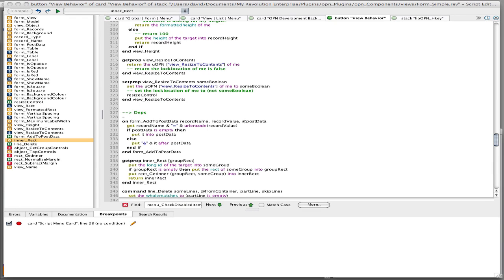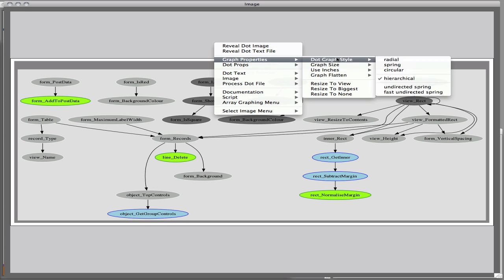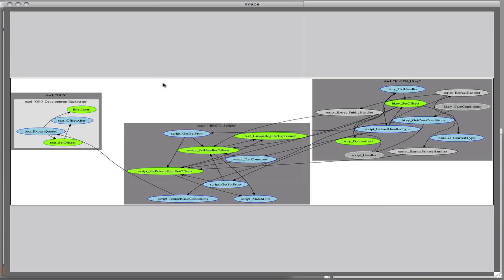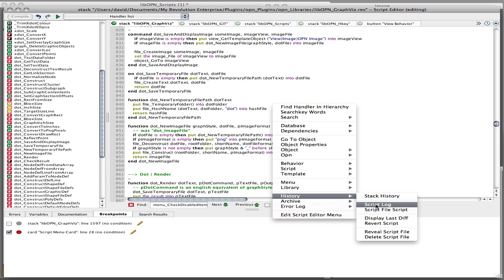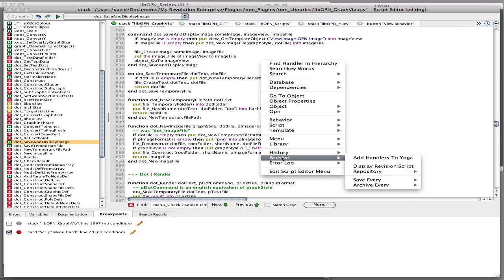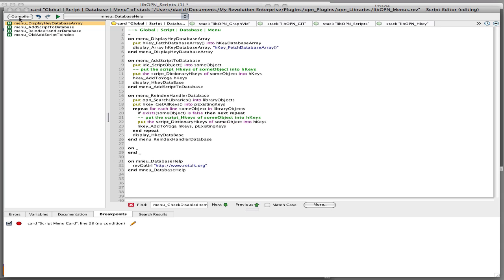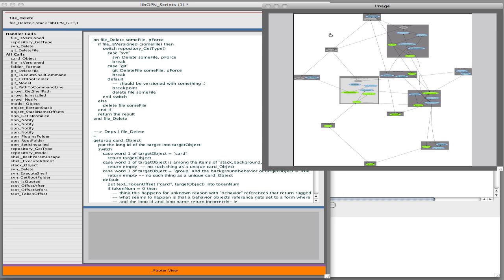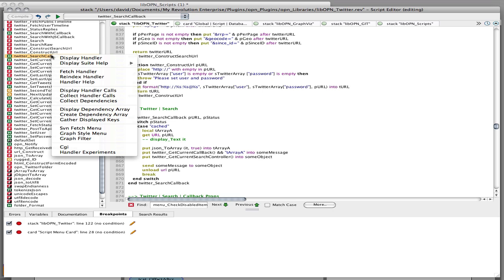Script Editor menu Tools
A quick sketchy intro regarding some of the components that I aim to integrate into tRev and the RunRev script editor.